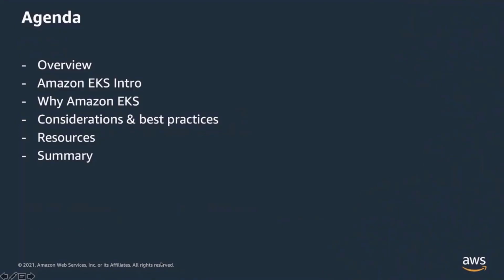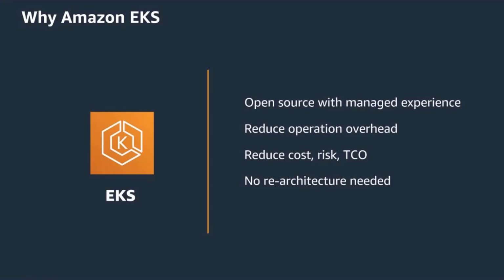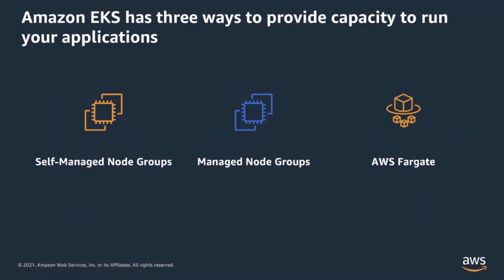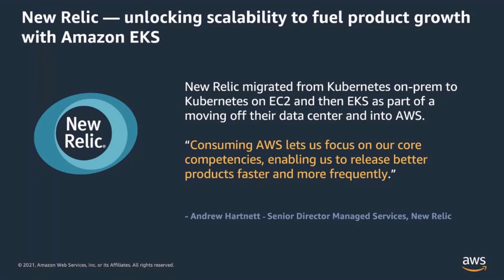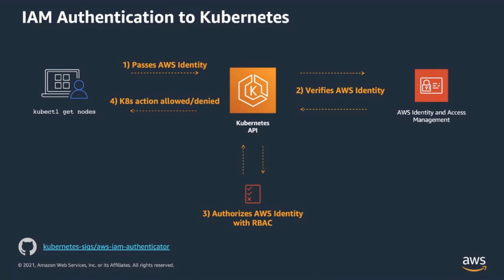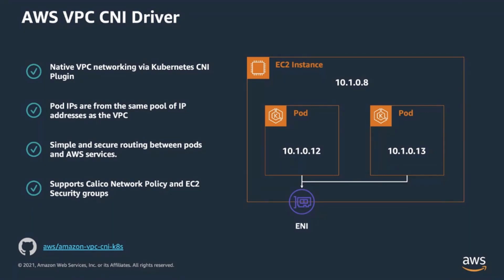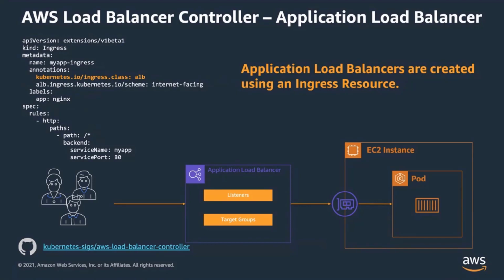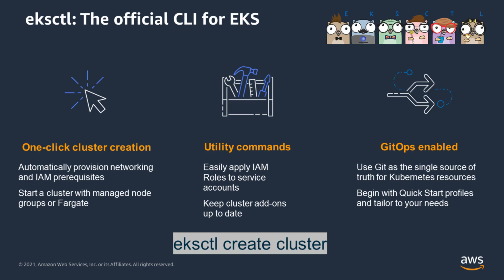Best Practices when Migrating to Amazon EKS - AWS Online Tech Talks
Customers are increasingly leveraging Kubernetes to deploy applications to AWS. However, managing a highly available, scalable, and secure Kubernetes platform takes a lot of time and resources. With Amazon EKS, customers get the flexibility of fully conformant, open source Kubernetes with the experience of a managed AWS service. In this tech talk, we'll walk through migration best practices including planning your migration, cluster configuration, and customer successes.

Learning Objectives:
-Get insights from successful customer migrations
-Learn best practices for configuring EKS clusters
-Learn how to plan and execute a migration to EKS